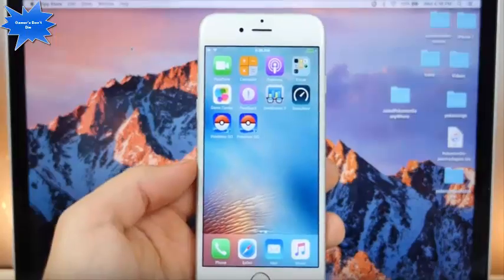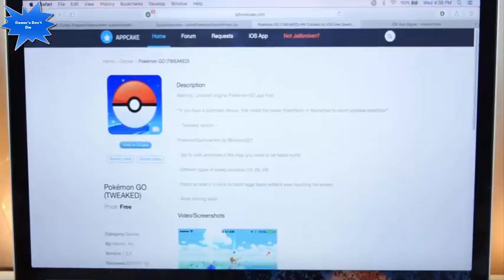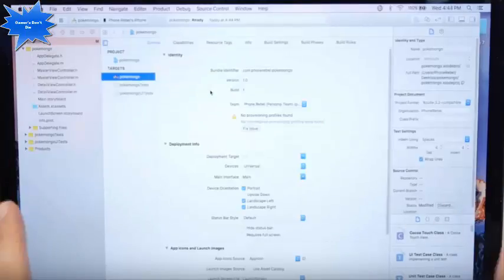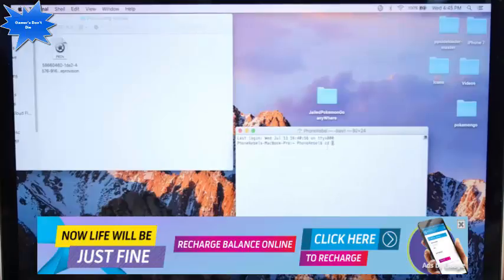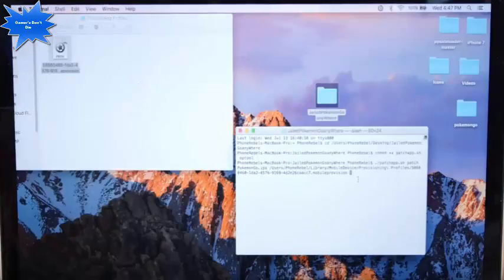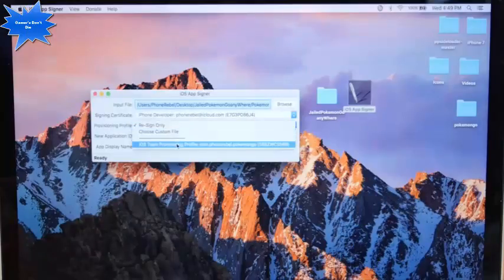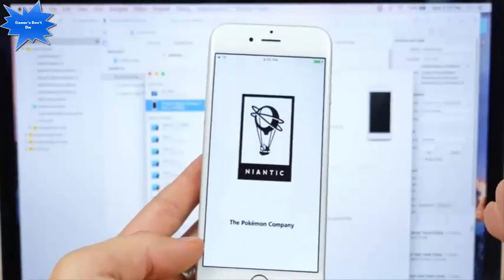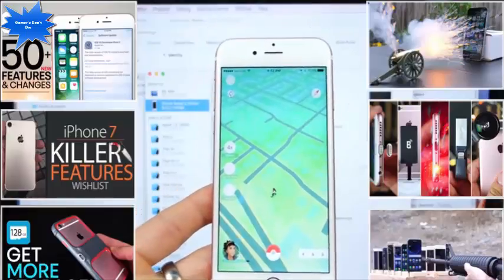Pokemon GO Hack | NO Jailbreak | Tap To Walk & Location Spoofing | Pokemon GO Cheat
How To Hack Pokemon GO on iOS WITHOUT A Jailbreak! Tap To Walk, Location Spoofing & Faster Leveling Up! 9.3.2 & iOS 10 Beta 2!